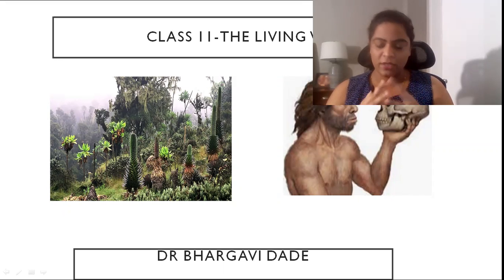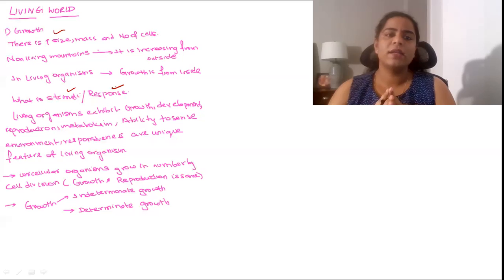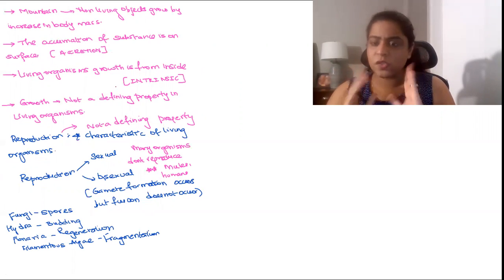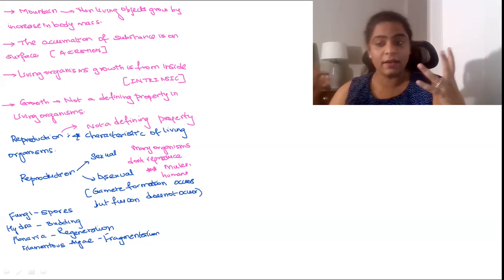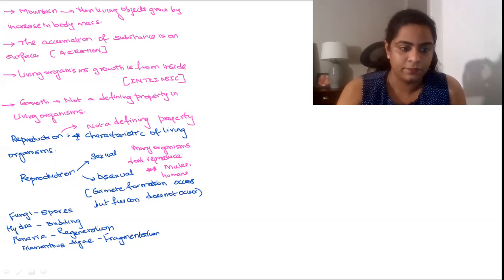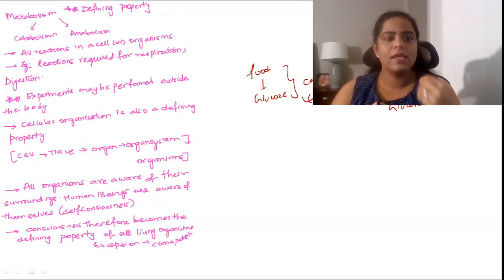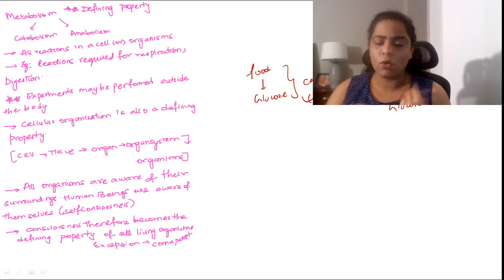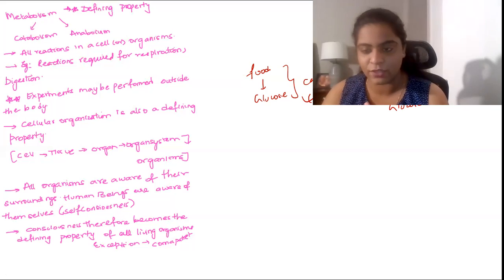LIVING WORLD-NEET TOPPERS/NCERT CLASS /PART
Dr Bhargavi Dade explains the importance of the science of classifying living things, also known as taxonomy.